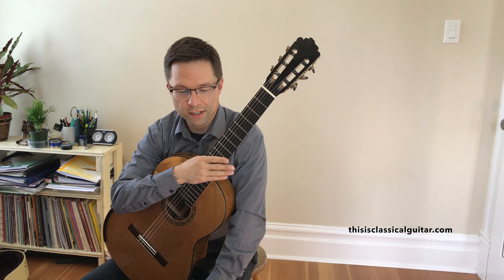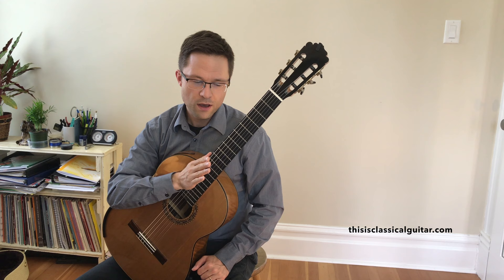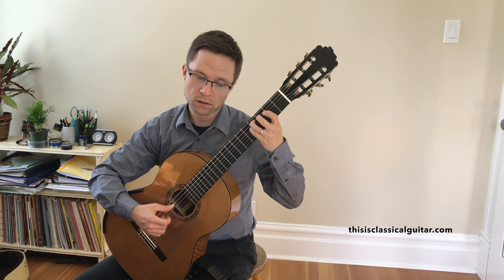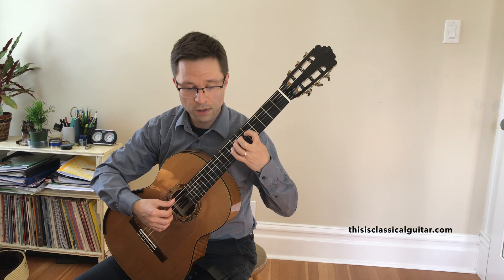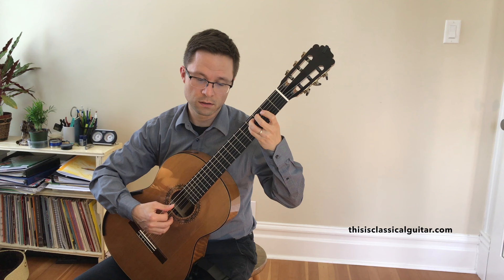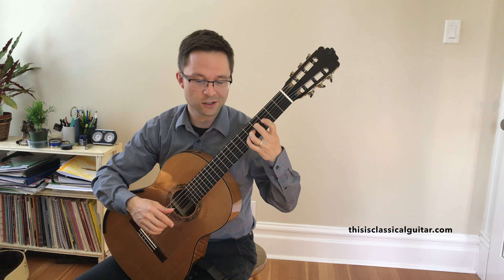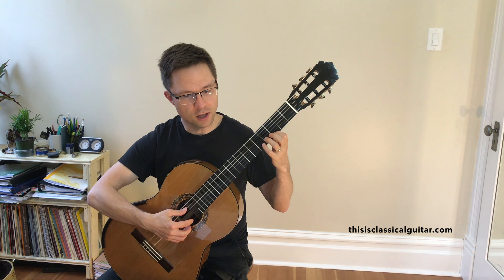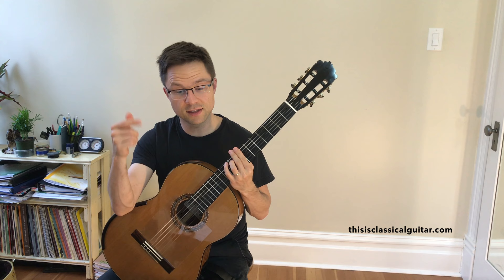Brouwer Etude No. 11 (Estudios Sencillos) and Lesson for Classical Guitar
Bradford Werner plays Leo Brouwer's Etude No. 11 from Estudios Sencillos for classical guitar. I play the study and then give a lesson on musical and guitar related ideas. I would place this at the intermediate level but advanced players can still get a lot from working on it.